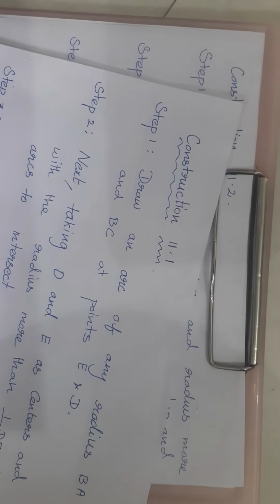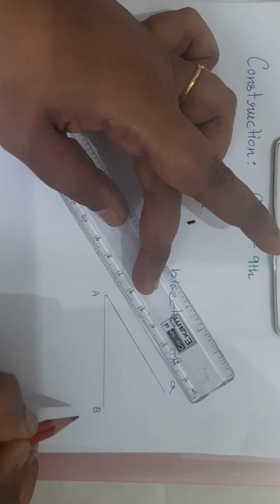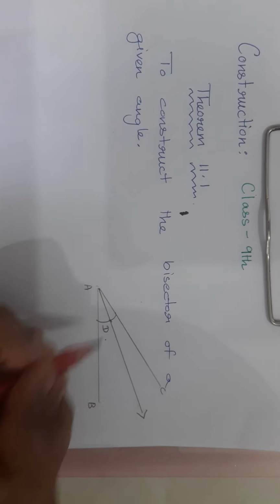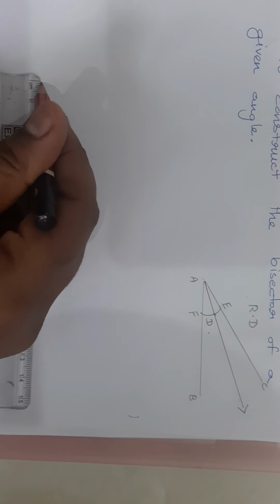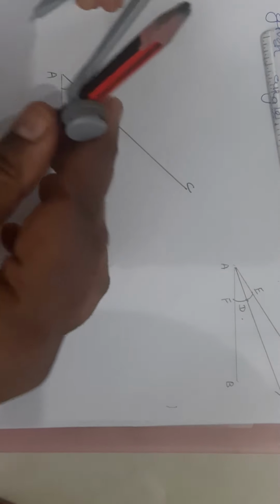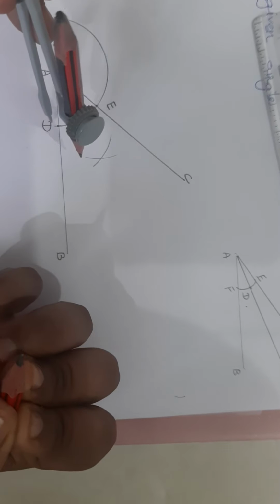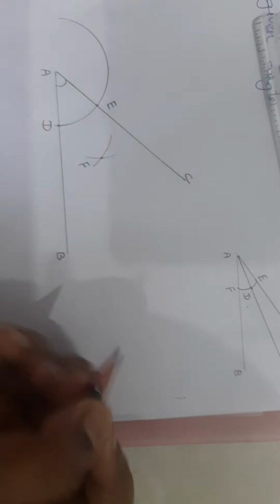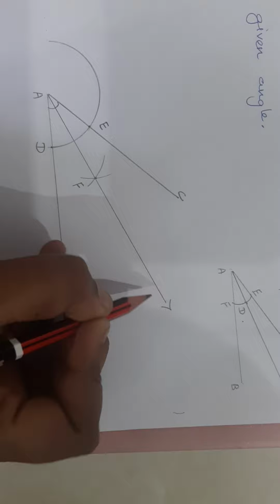CONSTRUCTION - CLASS 9TH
construction theorem 11.1 - diagram